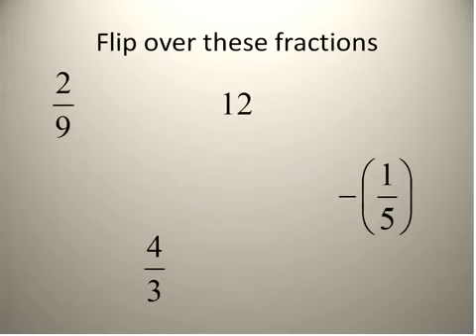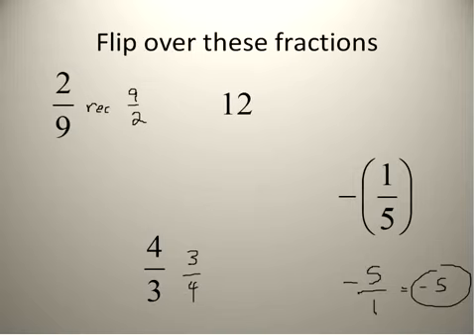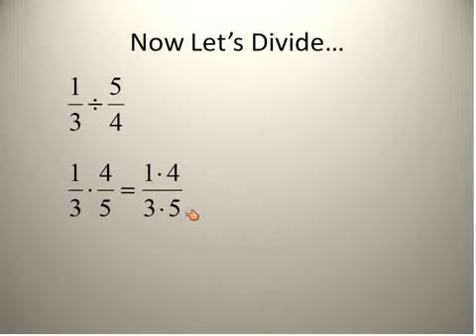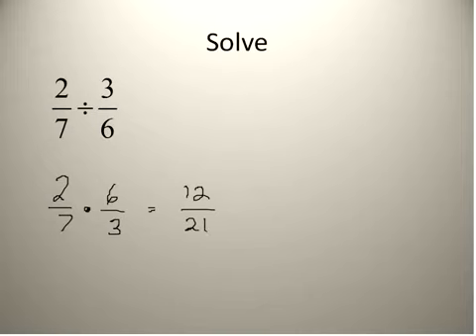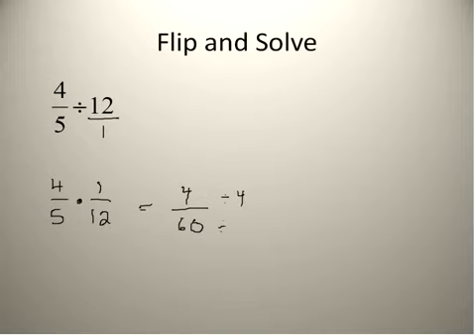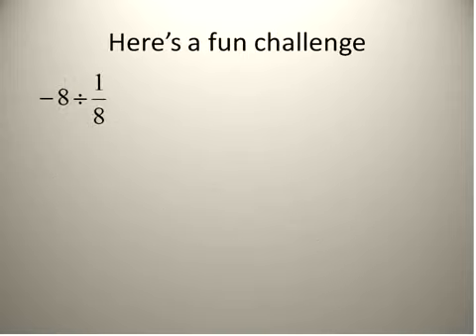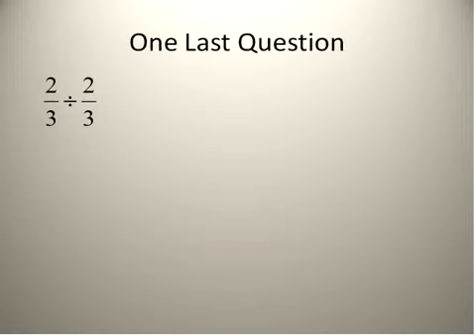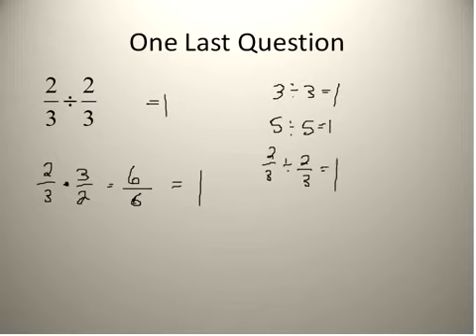Division of Fractions (Simplifying Math) Math